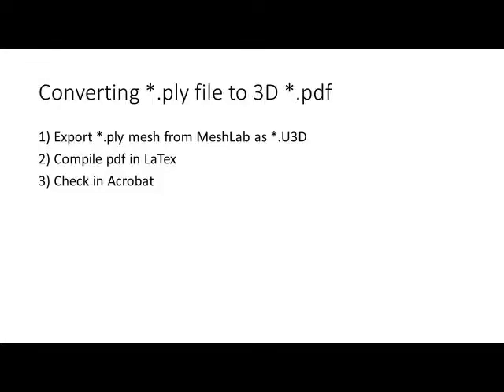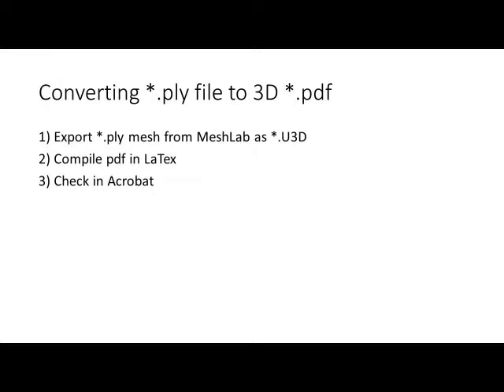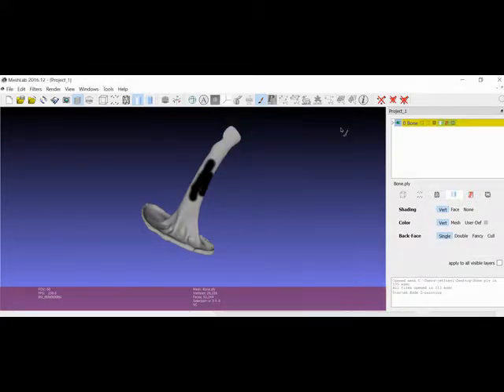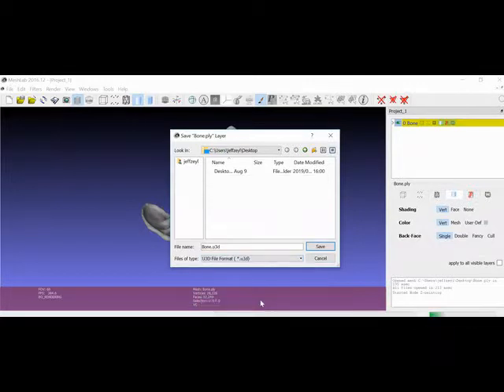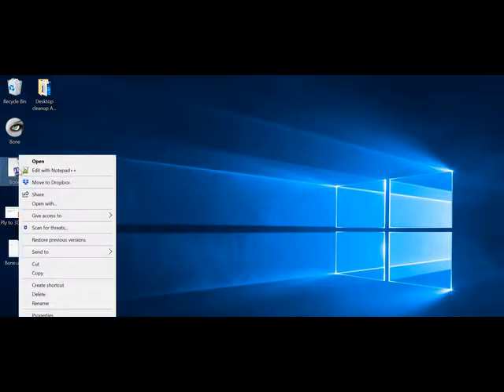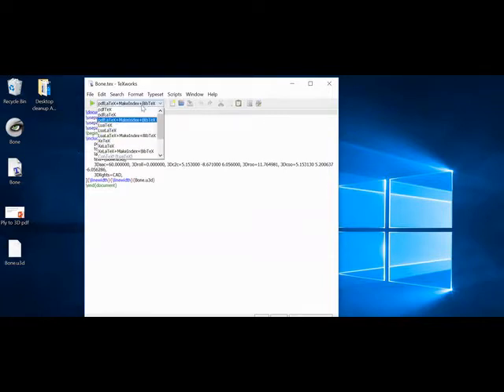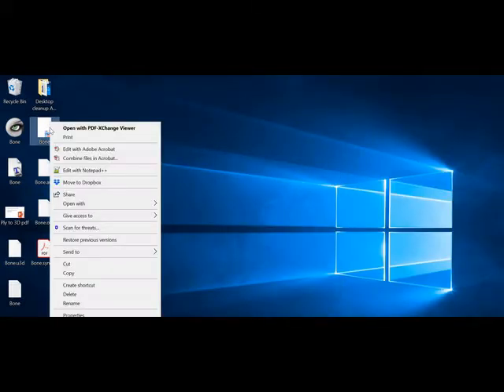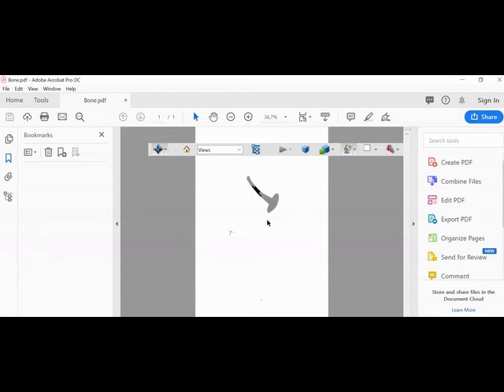How to convert ply file to 3D pdf using MeshLab and LaTex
1) Export *.ply mesh from MeshLab as *.U3D
2) Compile pdf in LaTex
3) Check pdf in Adobe Acrobat